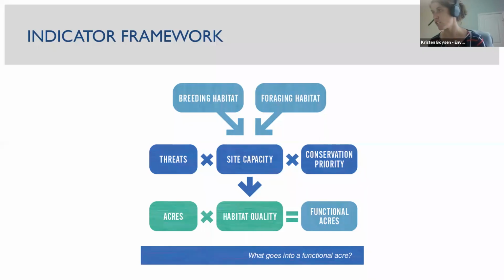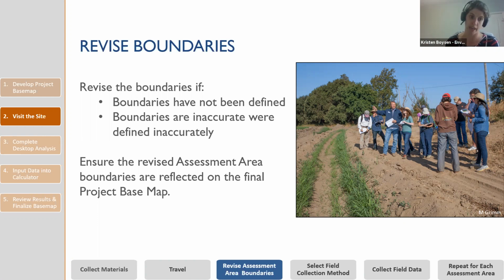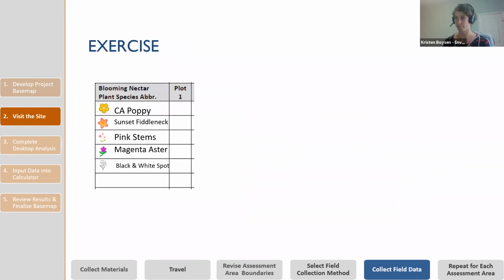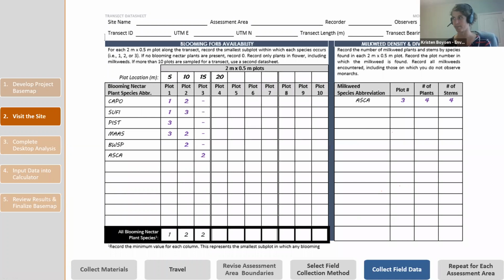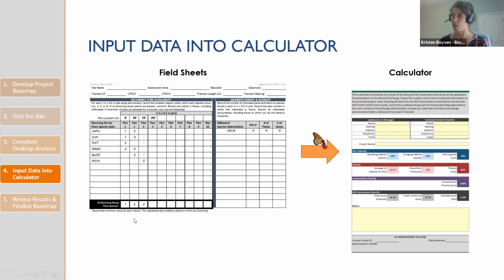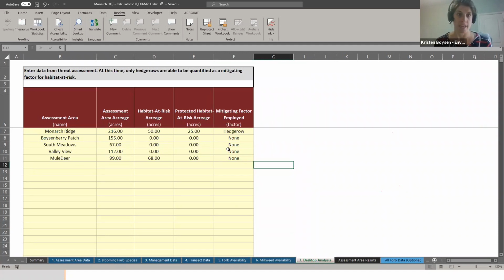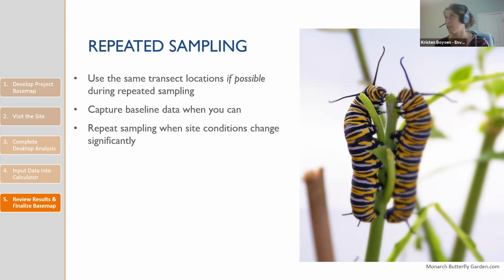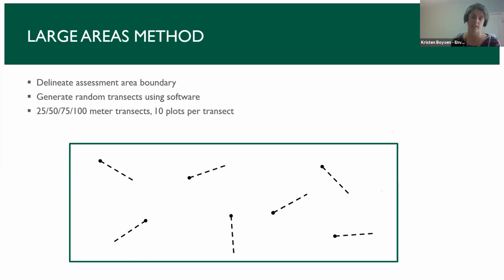The Monarch Habitat Quantification Tool (HQT)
Environmental Incentives, with support from Environmental Defense Fund (EDF), the Monarch Lab, and the Monarch Joint Venture, created the Monarch Habitat Quantification Tool (HQT) to evaluate and communicate the value of habitat for monarch butterflies.

The monarch butterfly population is decreasing in California, but Resource Conservation Districts (RCDs) are working with landowners across the state to grow more monarch habitat. Environmental Incentives and EDF are helping the RCDs use the Monarch HQT to evaluate habitat projects and ensure they successfully create habitat benefits for butterflies.

Interested in evaluating your own habitat? This HQT Training Video explains how.